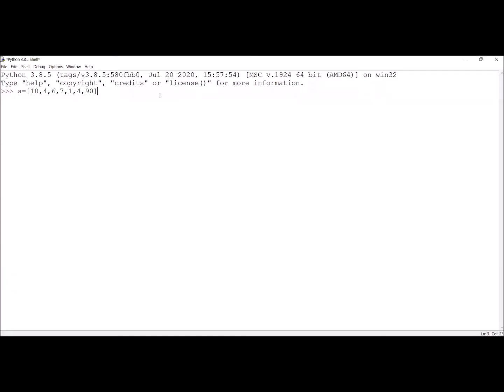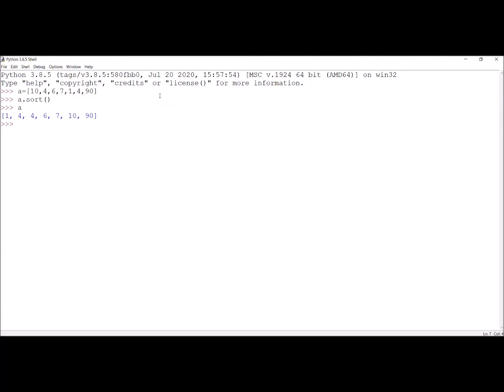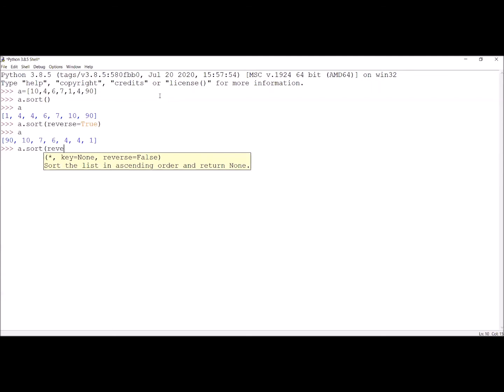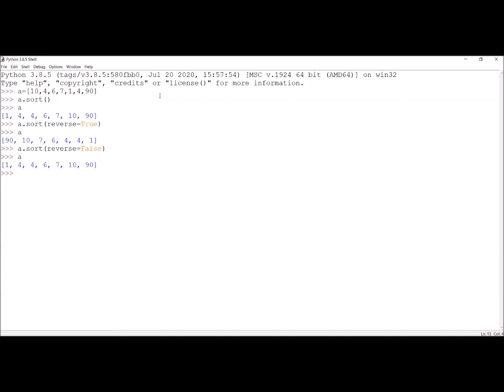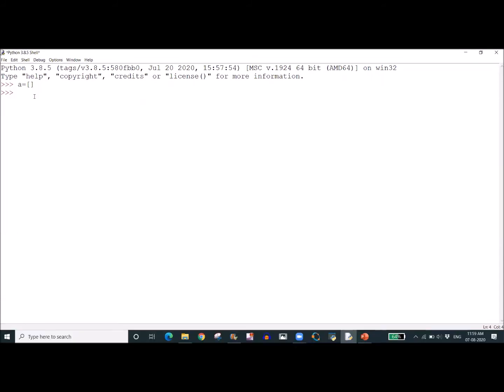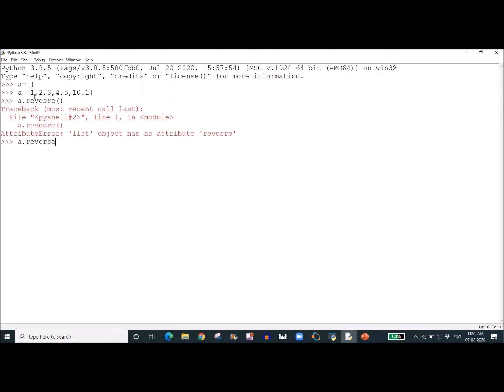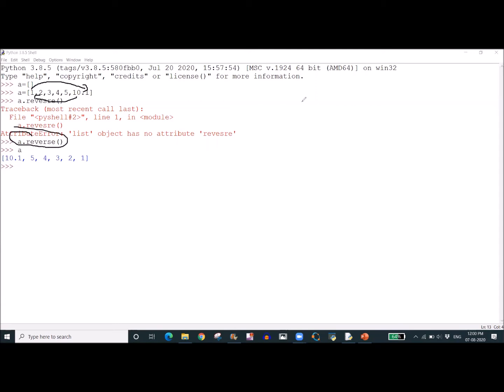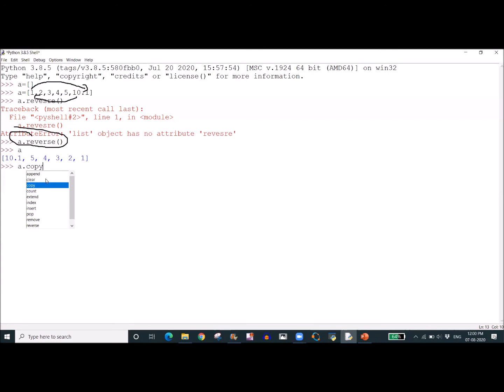17-Usage of sort( ),min( ),max( ),clear( ),reverse( )for the list